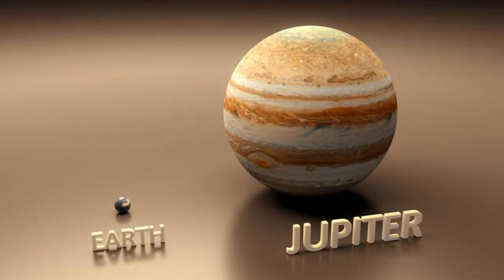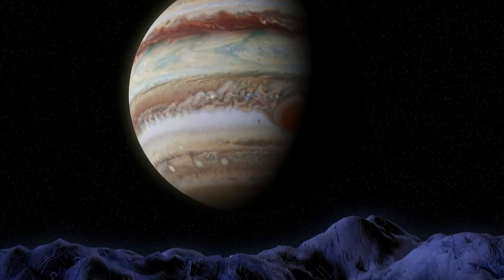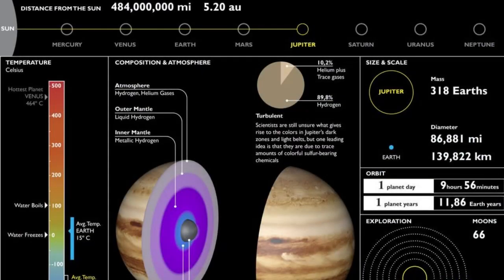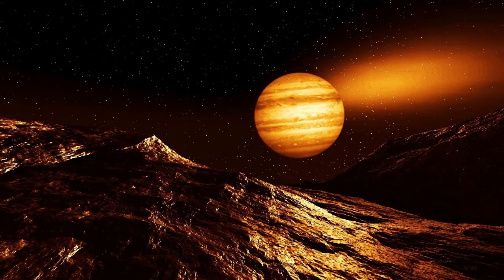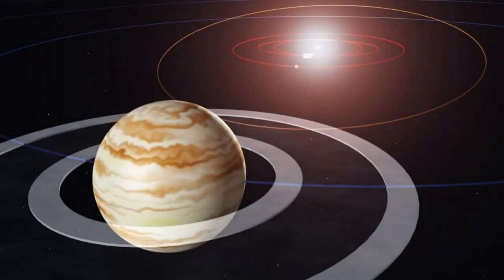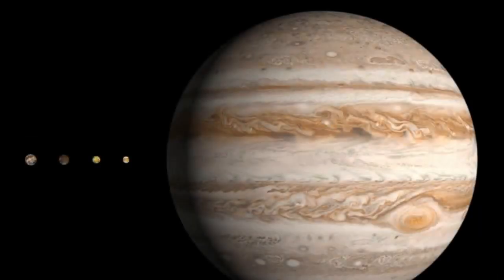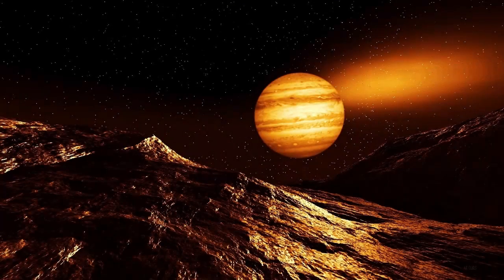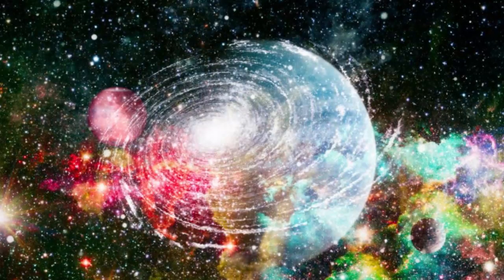How Jupiter saves Earth???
Our journey begins with the immense power of gravity, and Jupiter dominates the stage with its colossal size. Being 318 times the mass of the Earth, it acts as a celestial vacuum cleaner, attracting and capturing countless asteroids and comets that would otherwise threaten our home planet. Jupiter, a true guardian, pulls these celestial wanderers into its gravitational field, reducing the potential impact on Earth. Its gravitational force provides a crucial shield against these cosmic hazards.